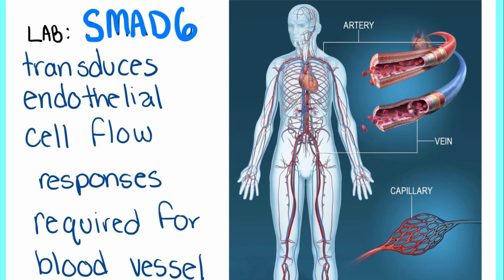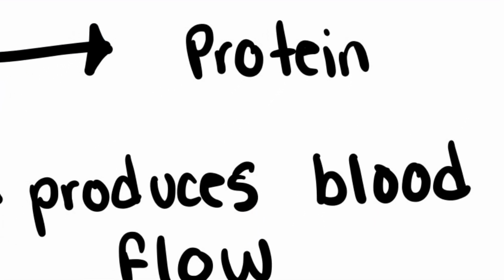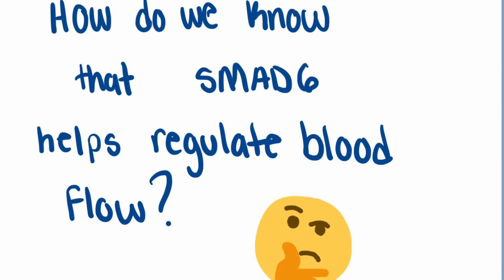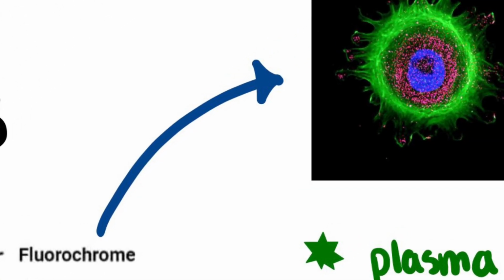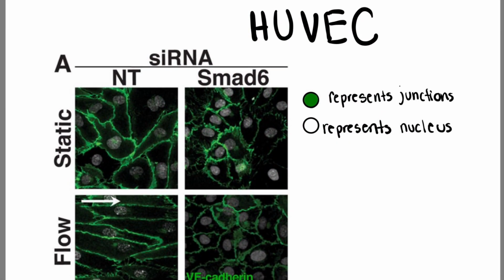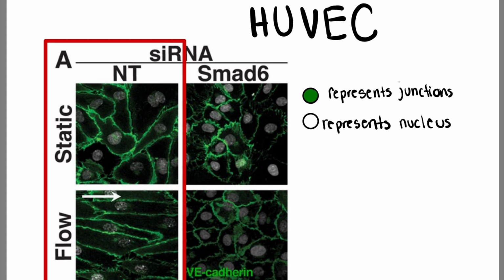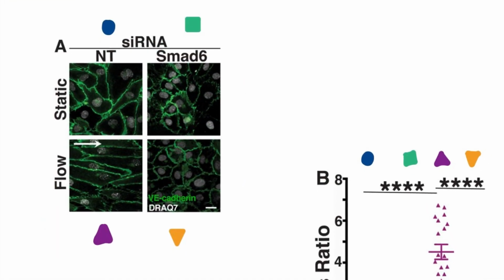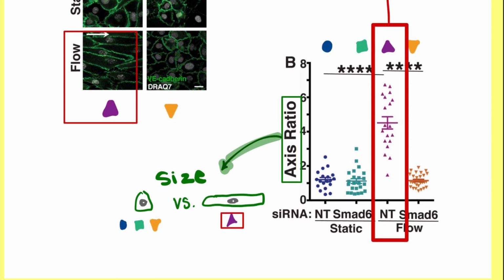Bio lab 105 final